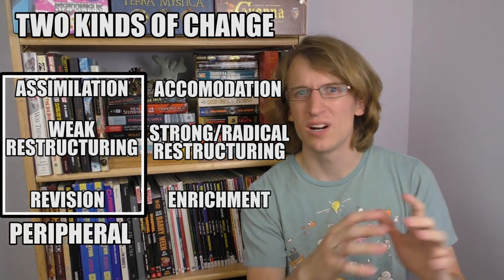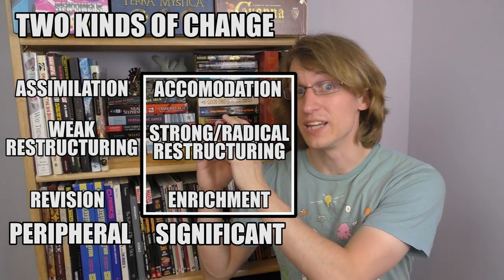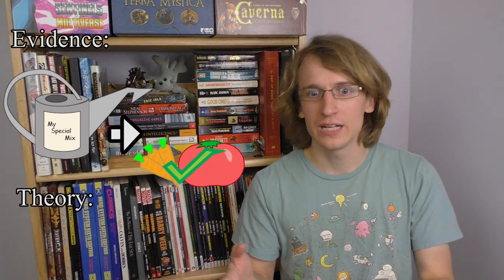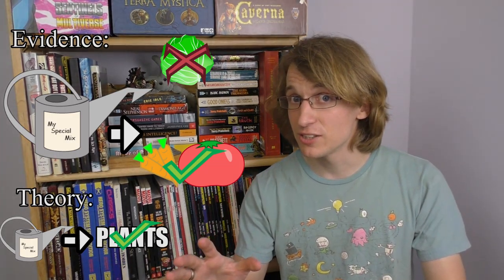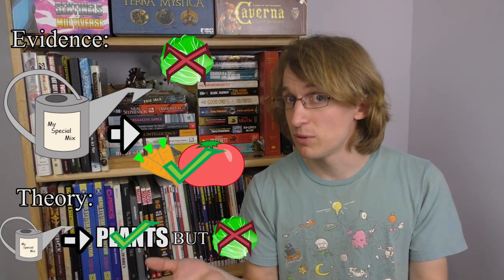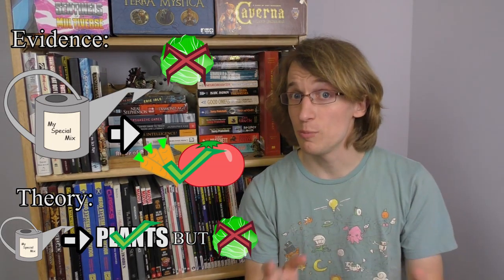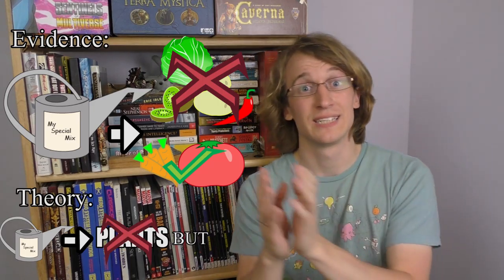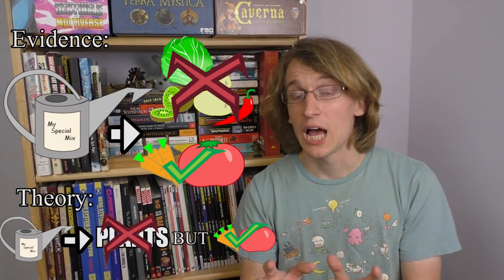Changing your mind is hard!: WEGSBA 5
The beginning of the end! It's time to start talking about concept change and why it's so hard to get people to really change how they thing about things.

References:

Piaget, J. The development of thought: Equilibration of cognitive structure.s. New York, N.Y.: Viking, 1977.

Carey, S. (1985). Conceptual change in childhood. Cambridge, MA:MIT Press.

Vosniadou, S., and Brewer, W. E (1987). Theories of knowledge restructuring in development. Review of Educational Research, 57,5 1-67

Vosniadou, S. (1994). Capturing and modelling the process of conceptual change. Learning and Instruction, 4, 45–69

Kuhn, T.S.(1962) The structure of scientific revolutions. University of Chicago Press

Wiser, M., & Carey, S. (1983). When heat and temperature were one. In D. Gentner & A. Stevens (Eds.), Mental models (pp. 267-298), Hillsdale, NJ: Lawrence Erlbaum Accociates, Inc.

Kozhenikov, M., & Hegarty, M. (2001) Impetus beliefs as default heuristics:
Dissociation between explicit and implicit knowledge about motion. Psychonomic Bulletin & Review. 8(3), 439-453